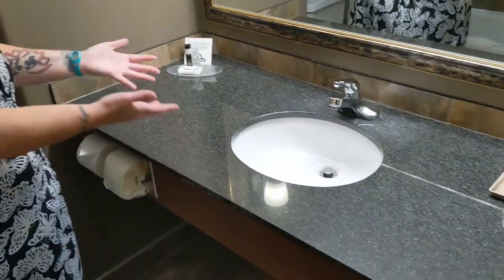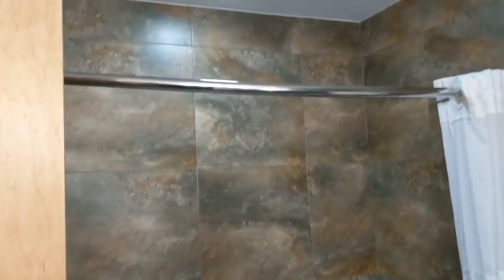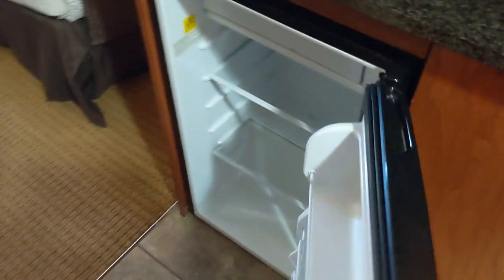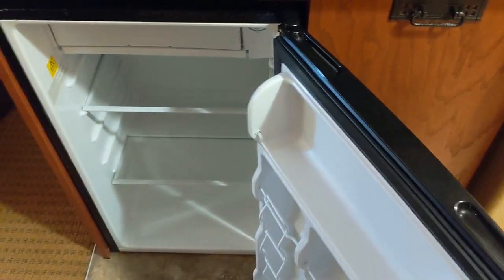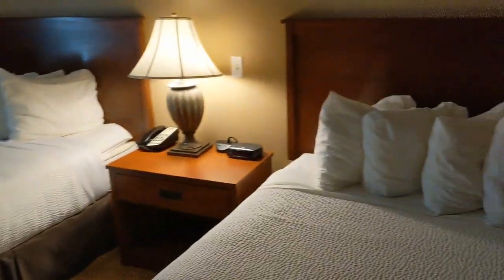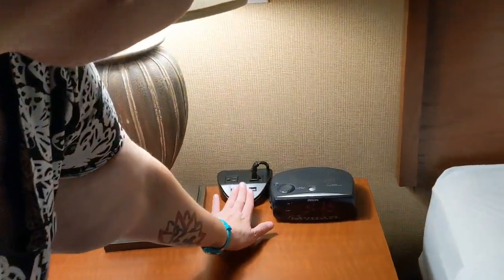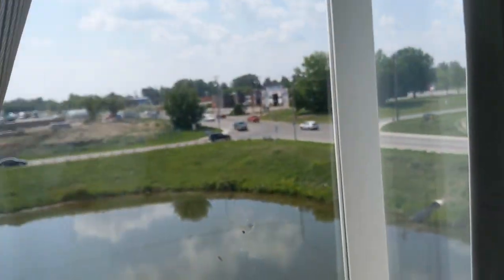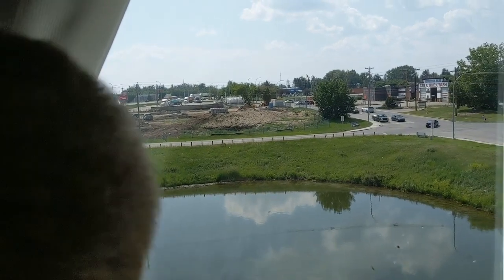Days Inn Room Tour - Strathmore, Alberta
In this video we give you a tour of our hotel room at the Days Inn in Strathmore, Alberta.

Welcome to Traveling Beyond Boundaries! We're your ultimate destination for simplified family travel, with a special focus on cruising and creating incredible vacations for parents and kids alike. Our mission is to make family travel a joyful and stress-free experience, packed with insider tips, genius packing hacks, and kid-friendly destinations.
Please note: Rude and mean comments will be deleted and you will be blocked. I need people here to support us, not people with nothing better to do than spread hate. Thanks :)